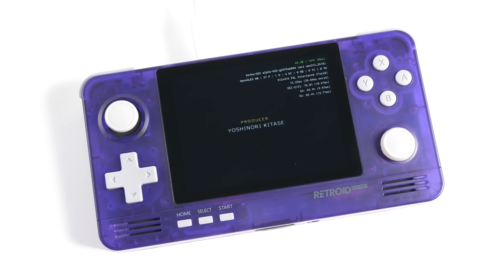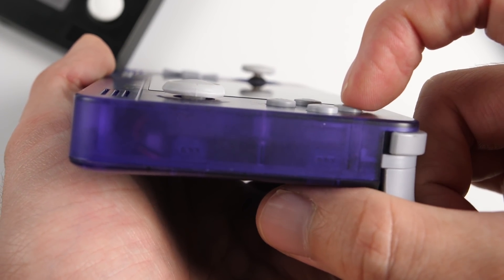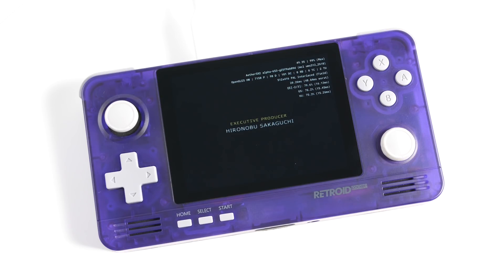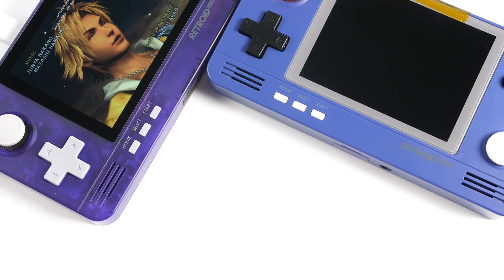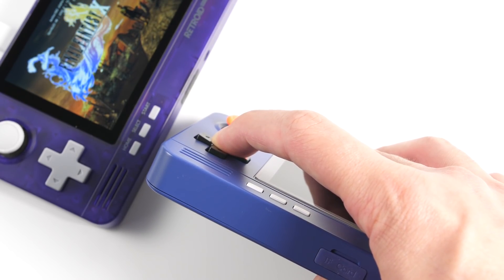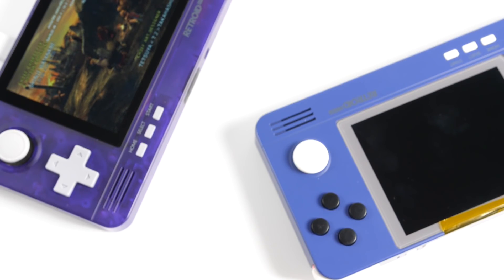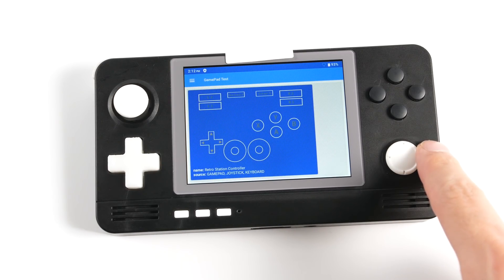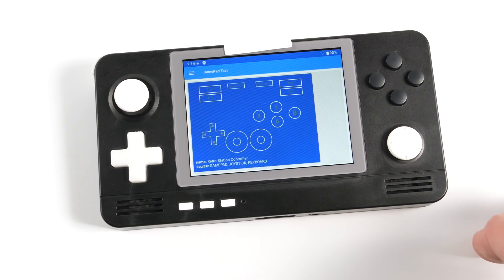Retroid Pocket 2+ | Conductive Rubber Update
This is a behind-the-scenes look at the process of converting the RP2+ dome switches to conductive rubber buttons.